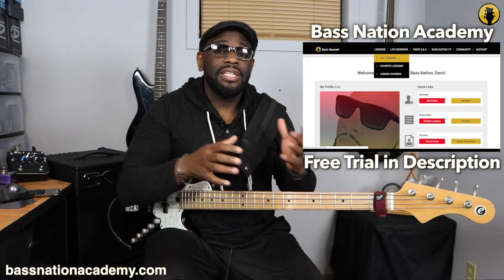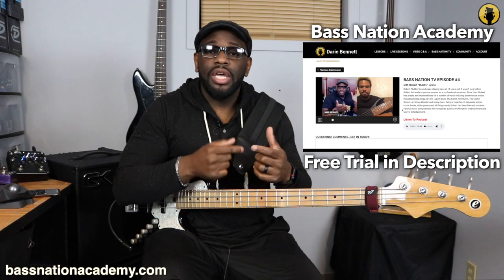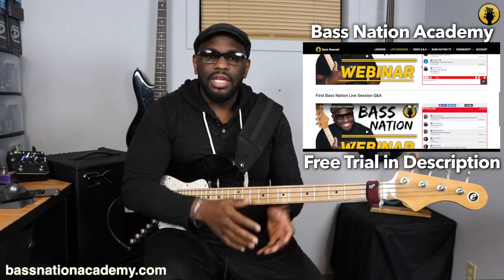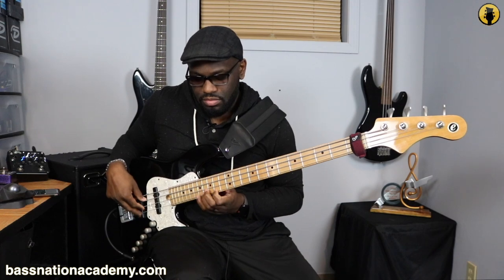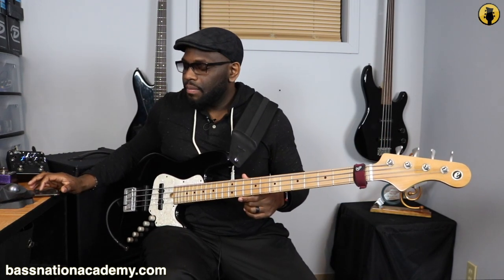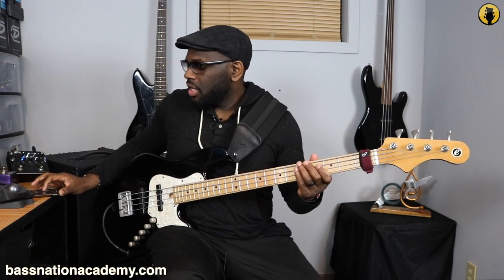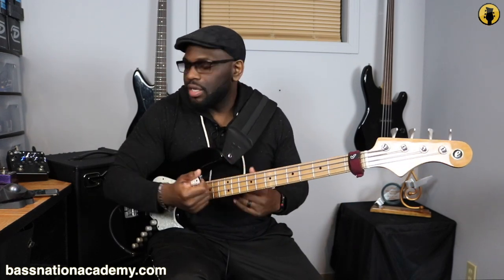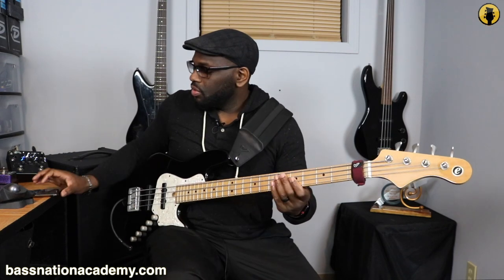Weak Finger Workout For Bassists | Daric Bennett's Bass Lessons